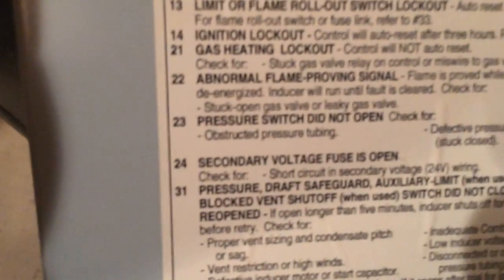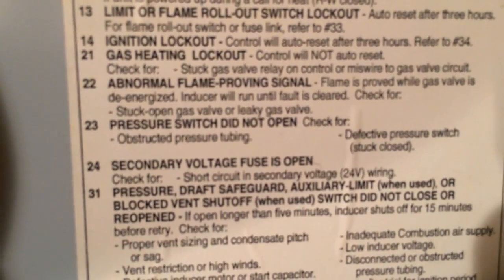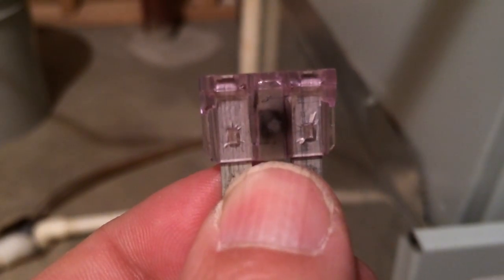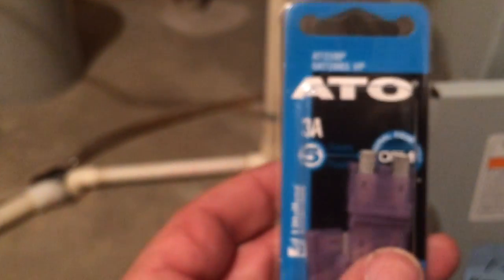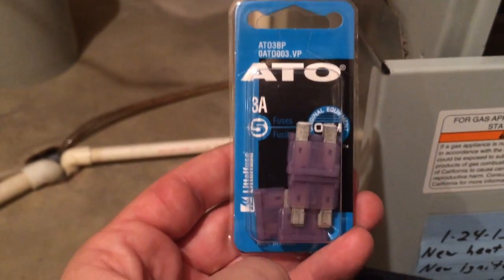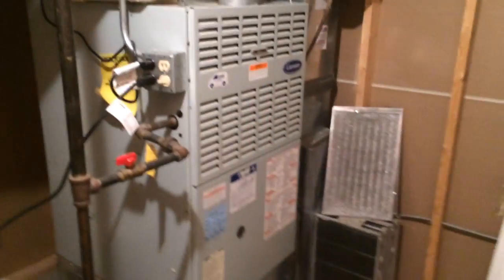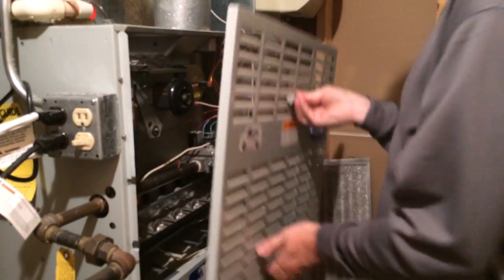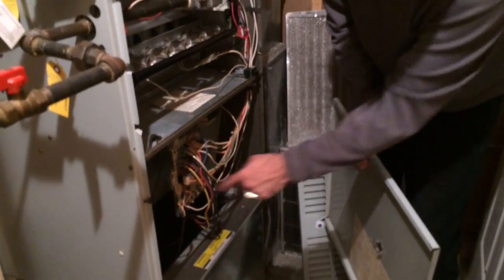Secondary Voltage Fuse Open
LED 24 code on a carrier furnace.  Sometimes replacing the blown 3 amp fuse will fix this problem.